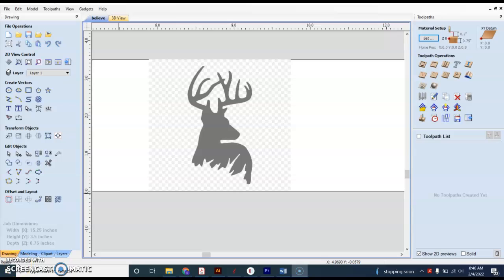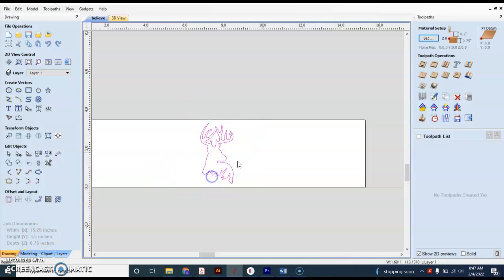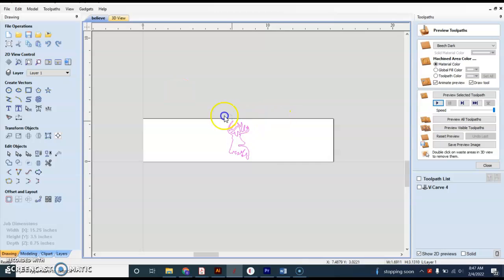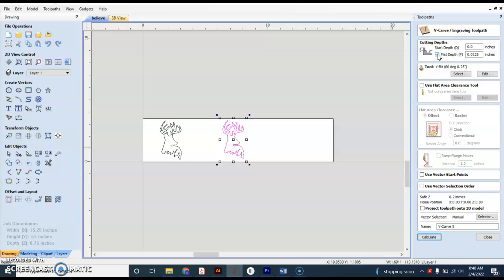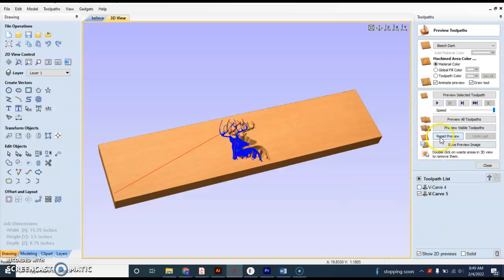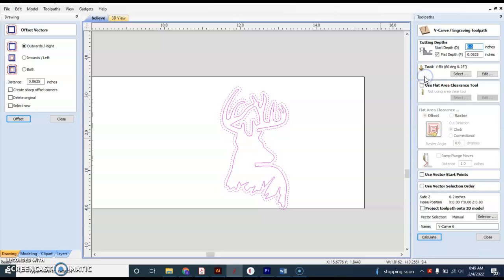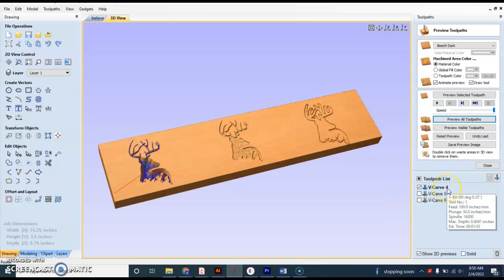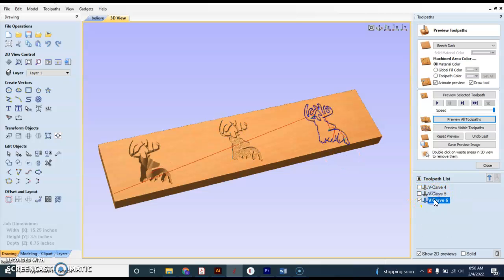Aspire same graphic 3 diff ways